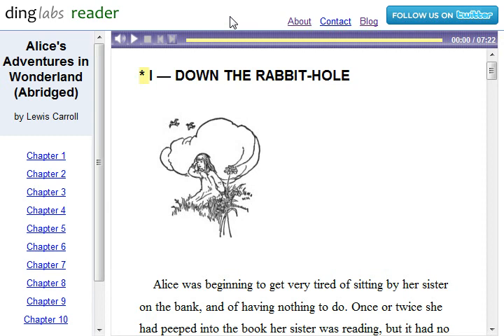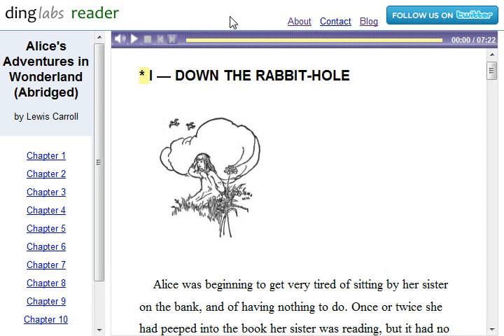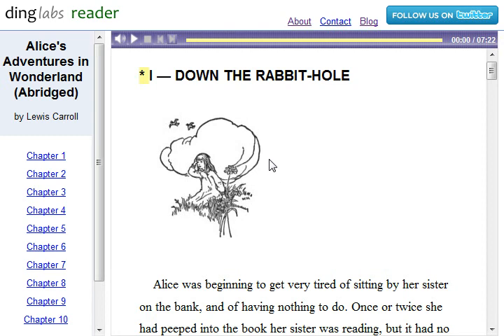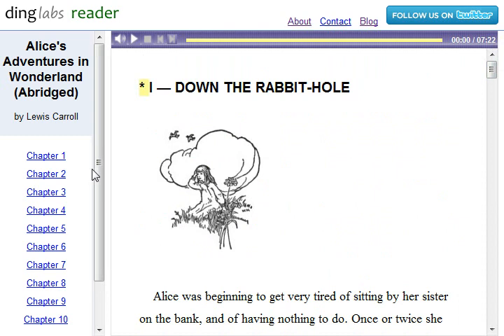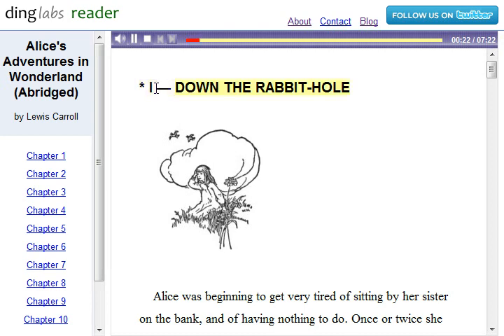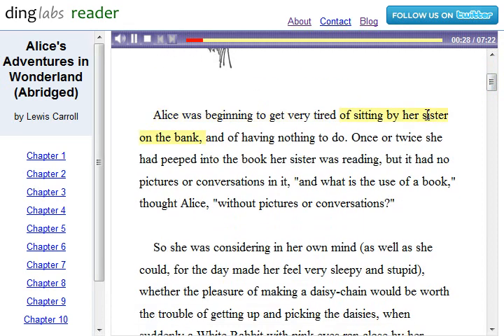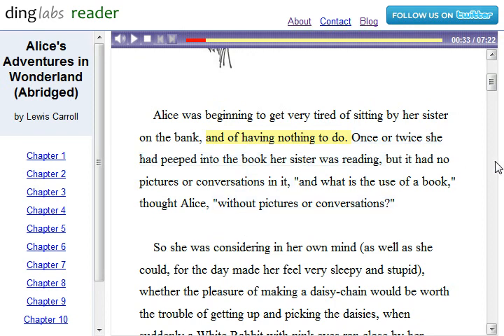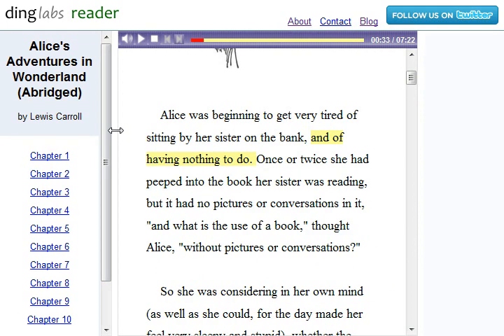DingLabs Reader Screencast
Experience synchronized text and audio in your browser. Powerful tool for:
  * language learning
  * teaching children, or adults, to read.